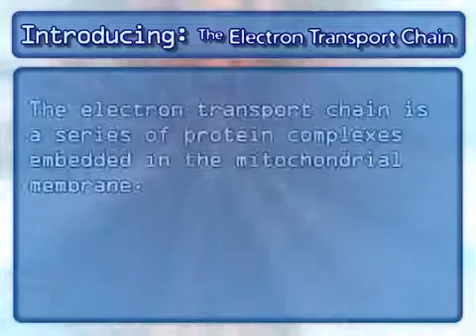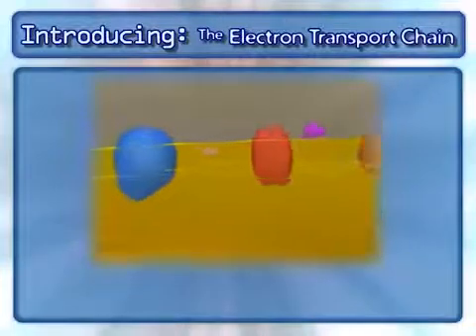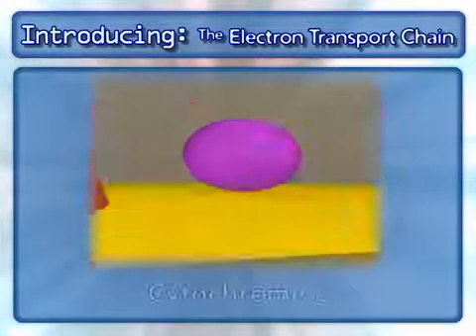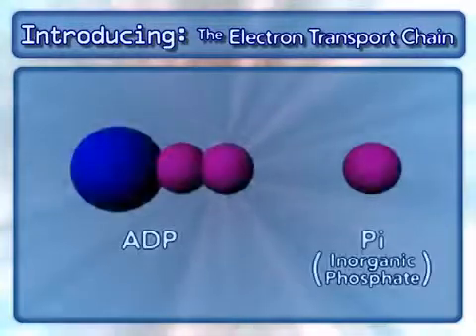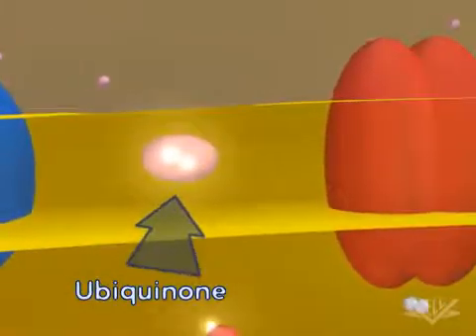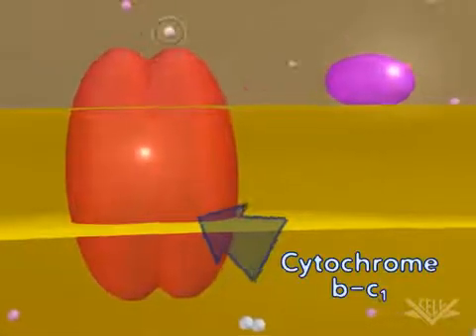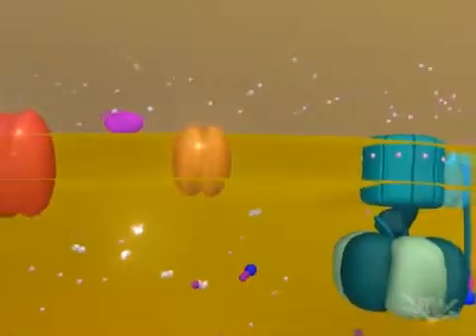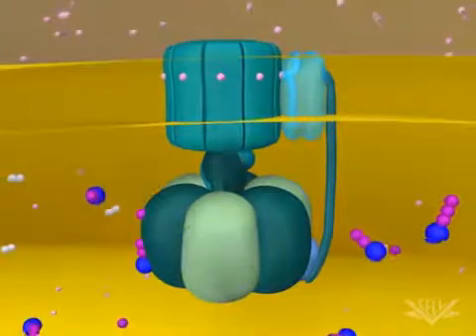Cellular Respiration Electron Transport Chain